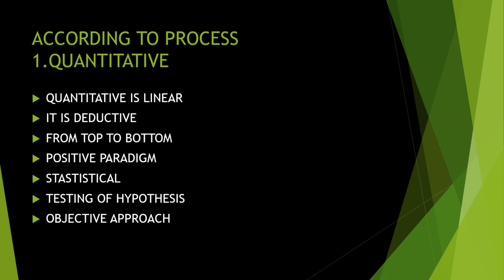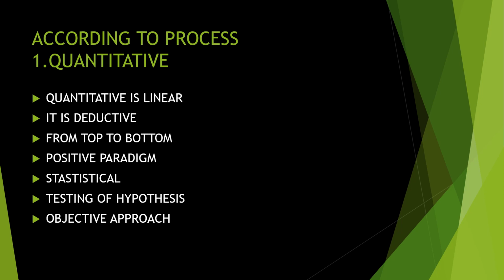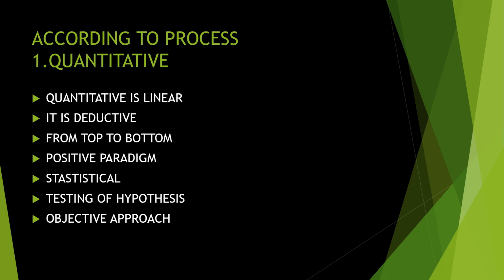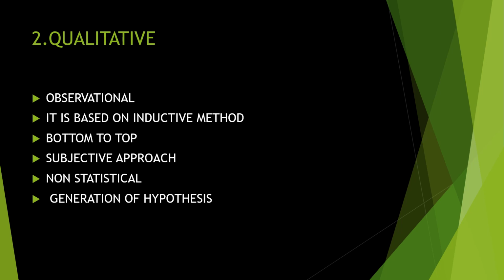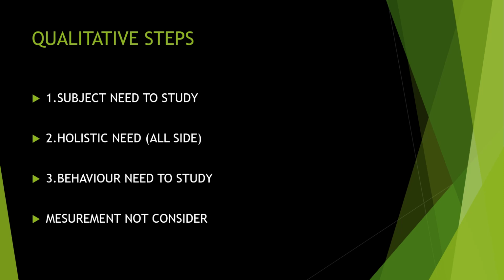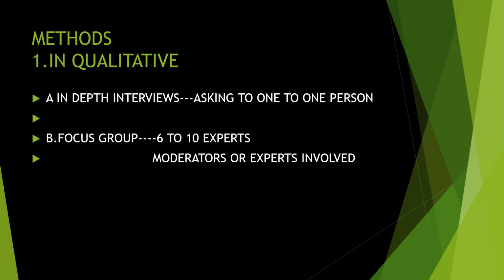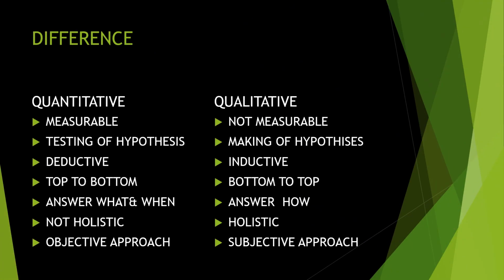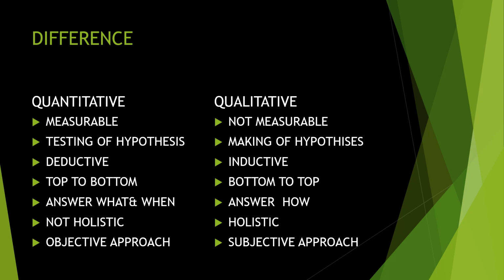UGC NET PAPER 1 RESEARCH APTITUDE-TYPES OF RESEARCH,QUANTITATIVE& QUALITATIVE RESEARCH